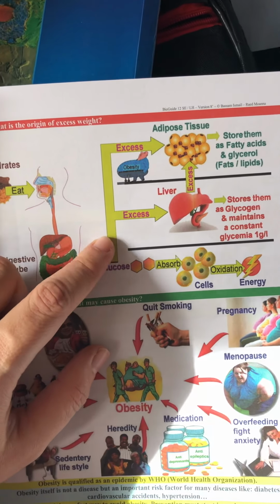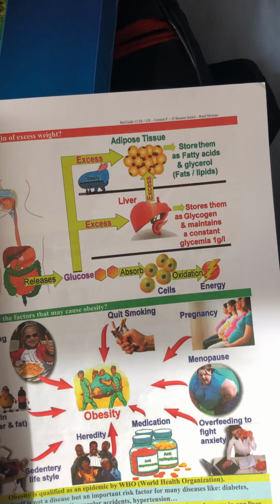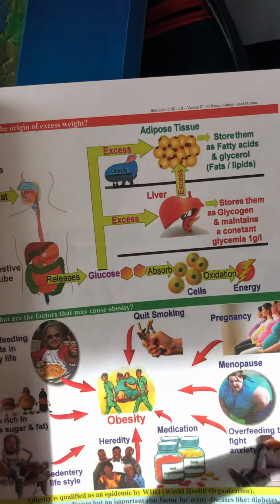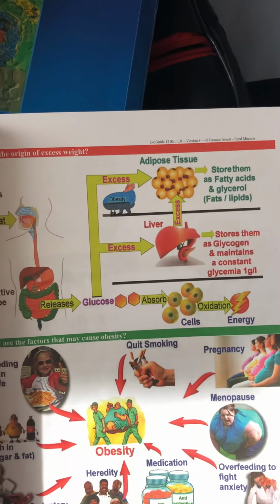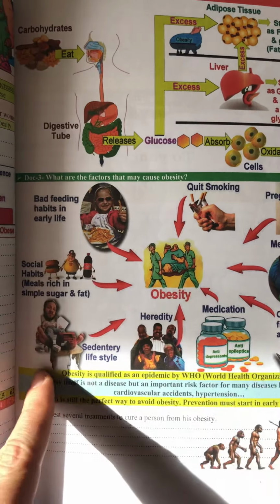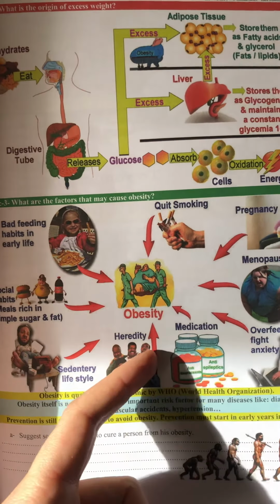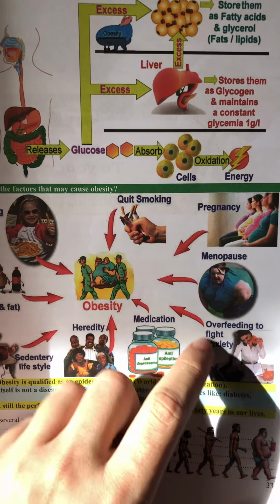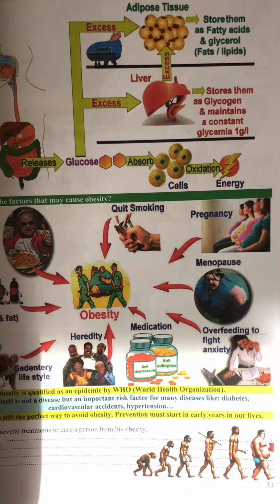Biology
Obesity, symptoms of the rich country